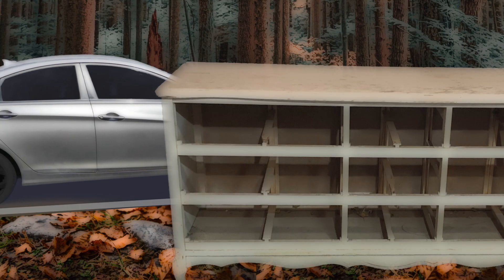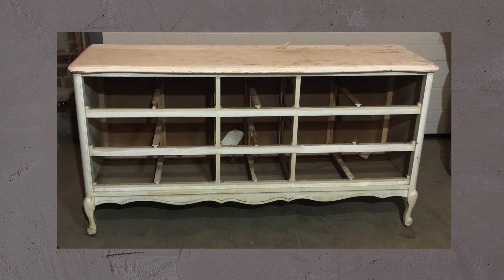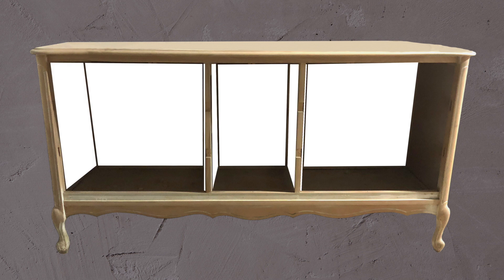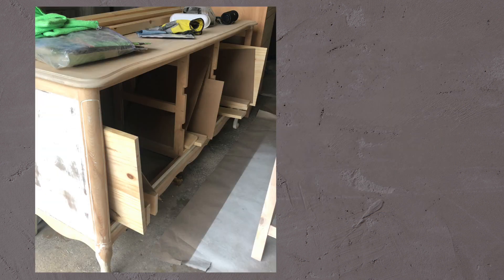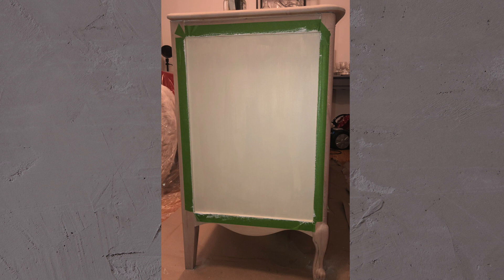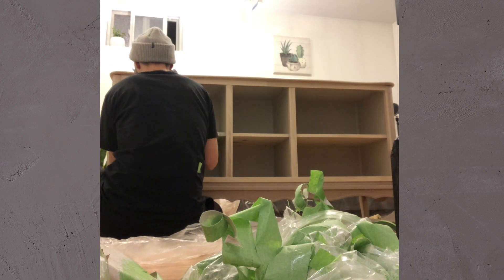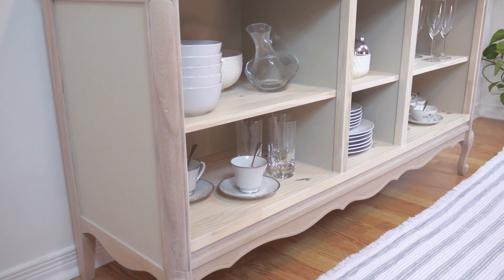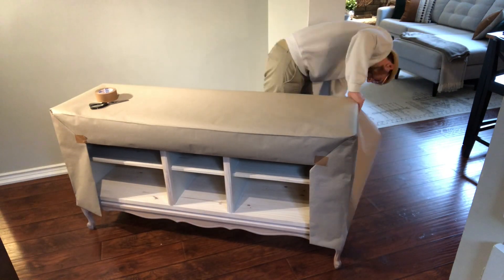Salvaged & Repurposed French Provincial Dresser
From curb-side to dinning-side, this French Provincial dresser is transformed into a new multi-functional piece.